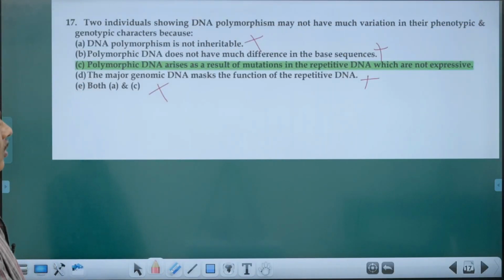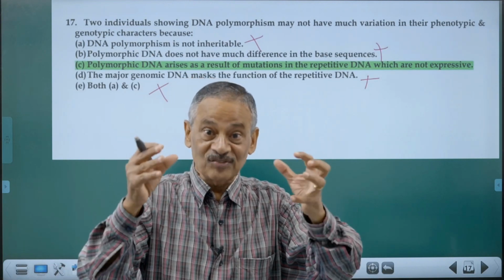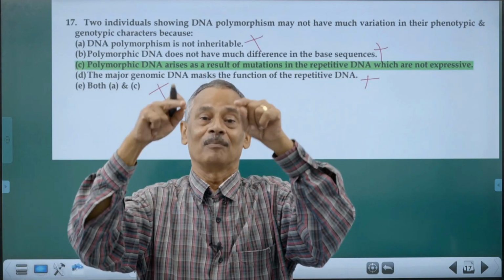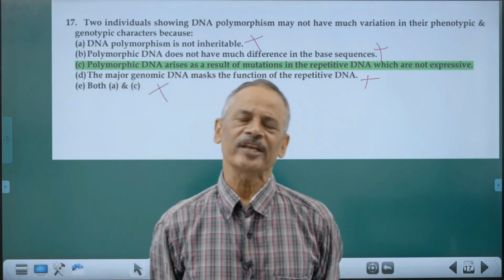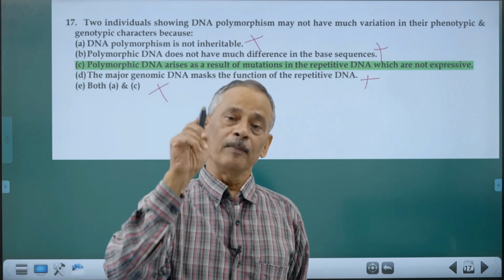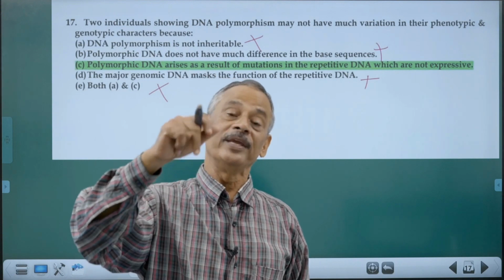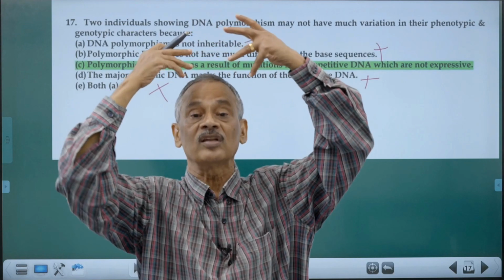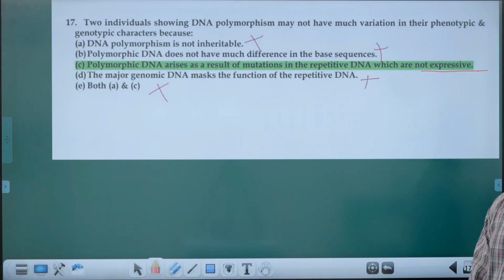BIOTECHNOLOGY AND ITS APPLICATION | Prof. P.C Thomas Chaithanya Classes